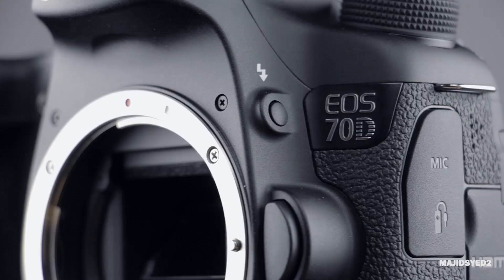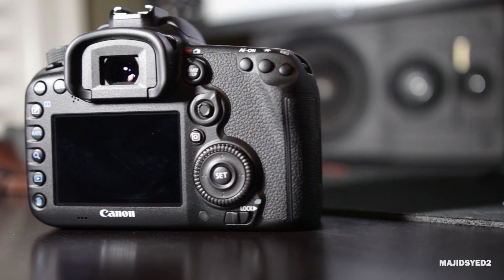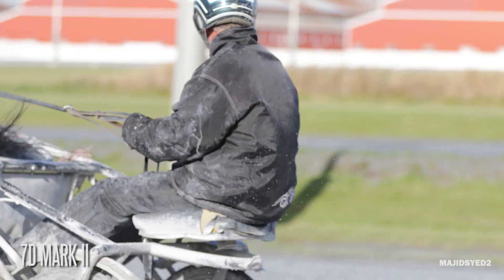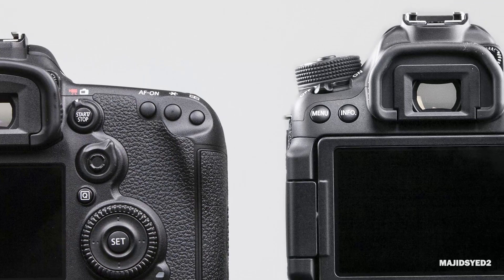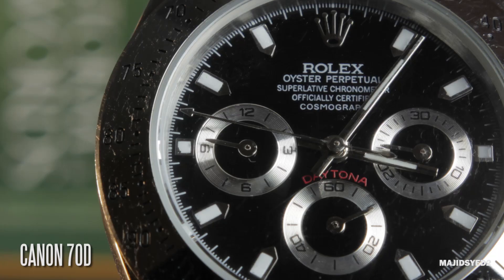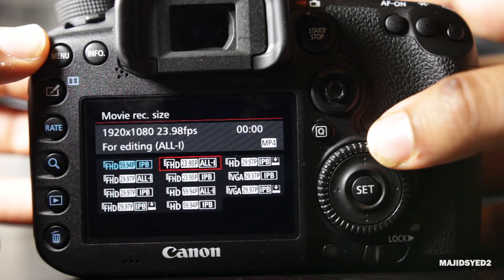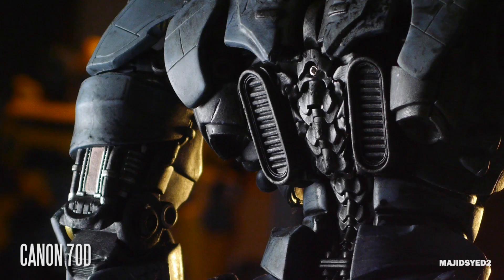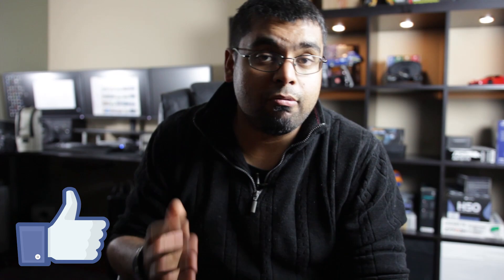Canon 7D Mark ii vs Canon 70D Full Comparison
Here is our Comparison of the Canon 7D Mark ii vs the Canon 70D.

Help make our video possible by using are our links when you get